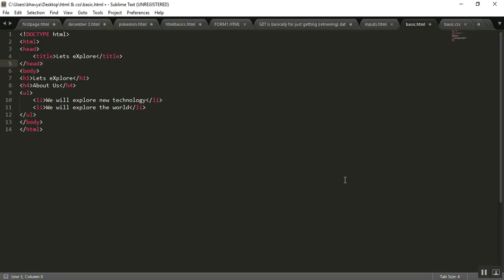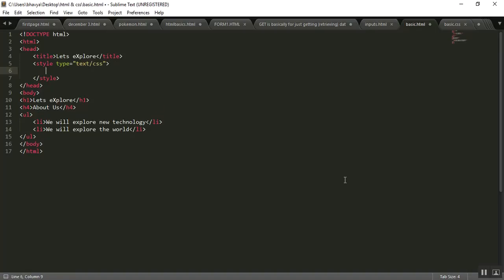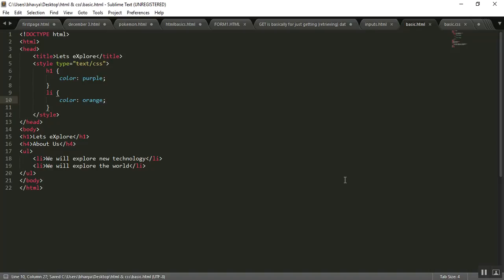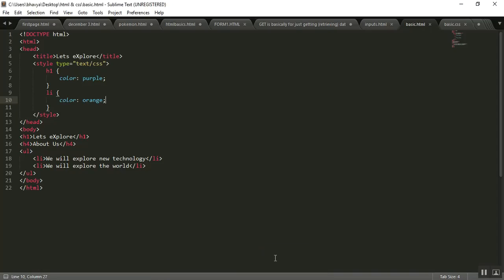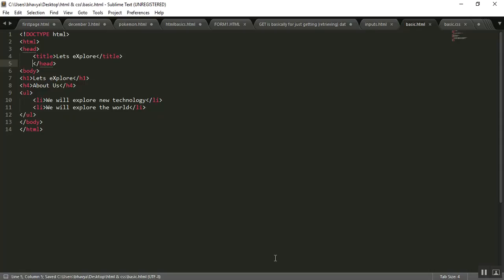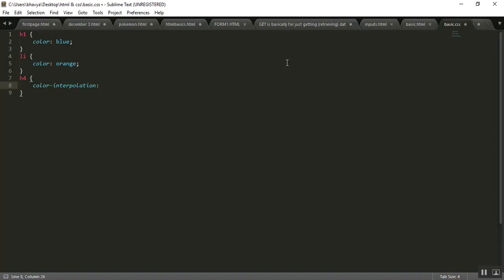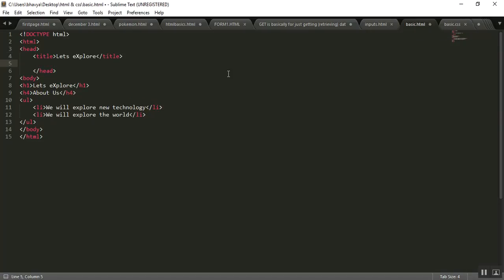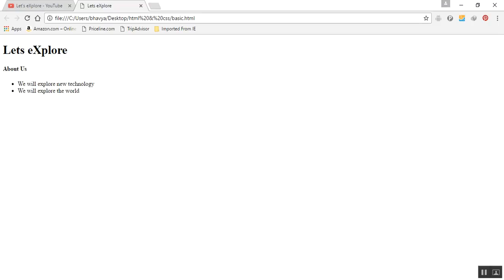CSS Basics #2 - Creating a StyleSheet